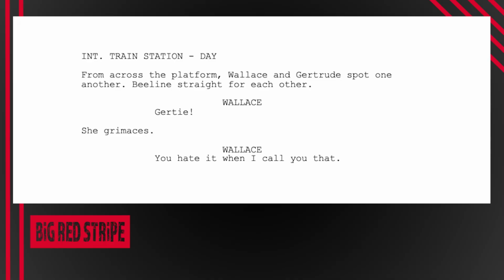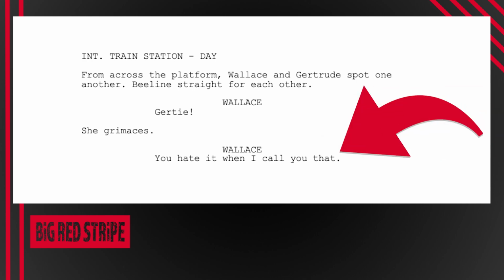Avoid the Screenwriting Mistake That Will Ruin Your Dialogue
So many screenwriters mess up their dialogue, and in this video we talk about one thing that can yank audiences out of your screenplay super fast... and three ways to fix it.